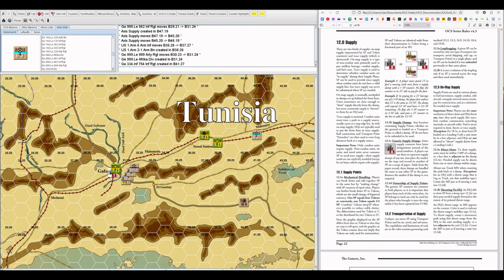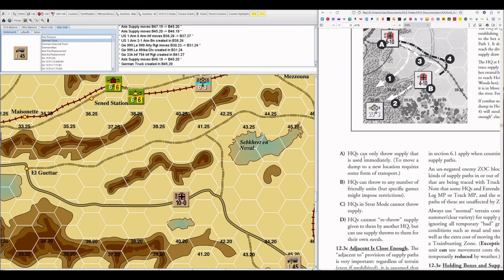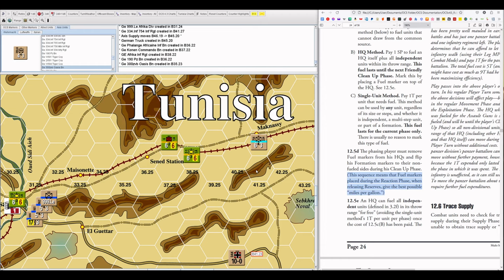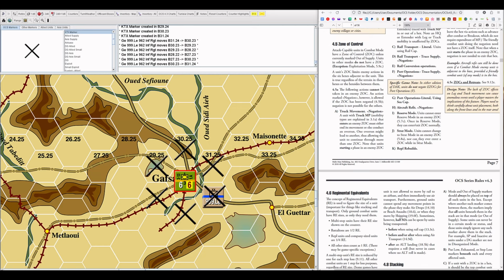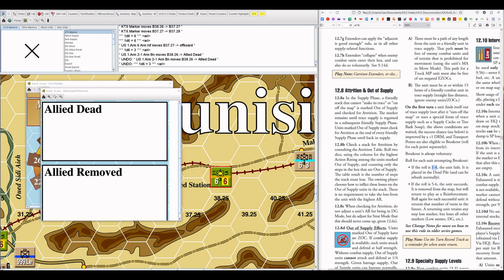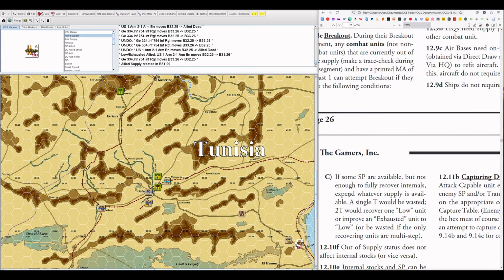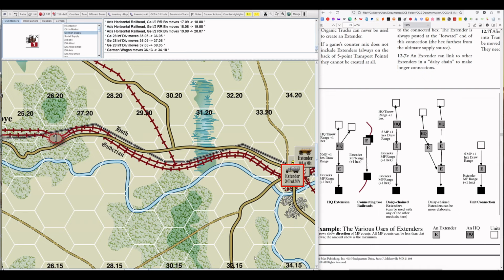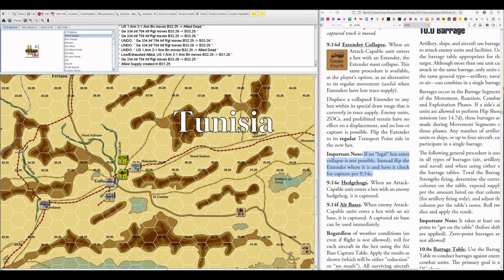Operational Combat Series (OCS) Tutorial - Part 4: Supply, ZOC, Transportation and RR Repair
Hello viewers welcome back. In todays video we will be covering another big chunk of the manual. This time, it's all things supply. Not just supply points and how they are used but also trace supply, extenders, ZOC (a major factor in supply pathing) and railway conversion/repair. Enjoy!

00:00 Introduction
01:35 Supply Basics
21:31 Fuel Supply
32:50 Trace Supply
39:59 Zone of Control
48:07 Trace and ZOC Example
53:50 Attrition and Out of Supply
1:07:45 Supply Capture
1:11:30 Low Stocks
1:17:30 Extenders
1:24:27 Railway Repair
1:32:43 Transport Points
1:40:11 Transport Capture
1:44:02 Extender Collapse
1:46:38 Conclusion

Links